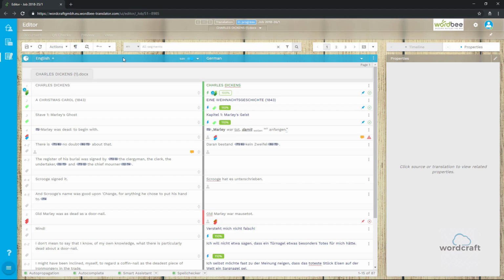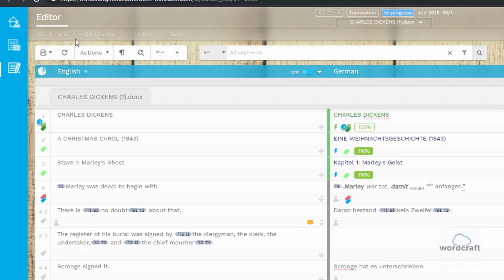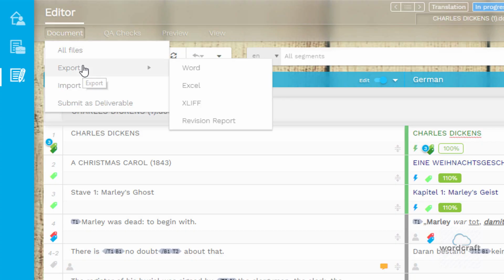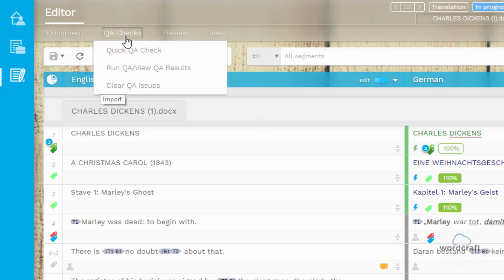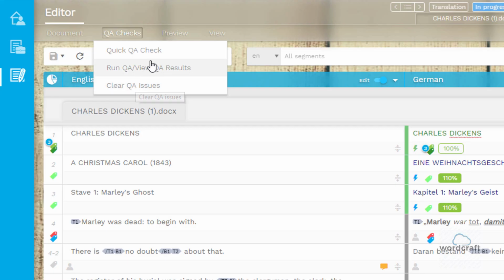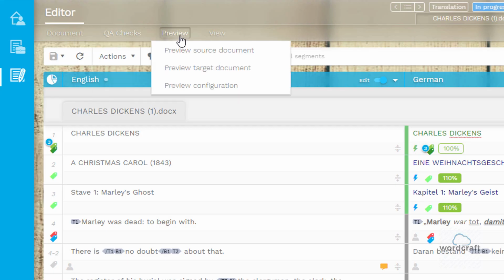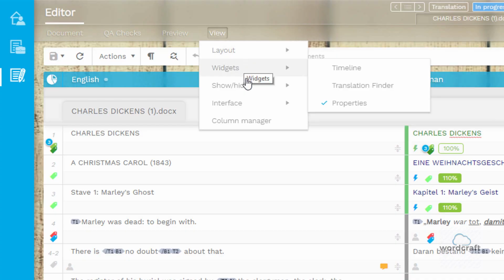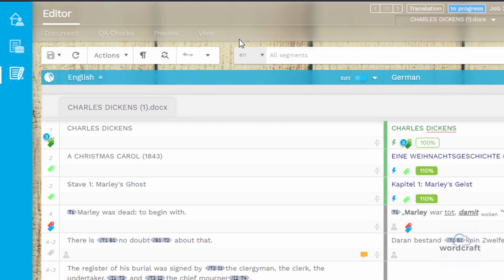Wordbee CAT Editor Tutorial Ep 20 CAT Editor Main Menu Overview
Get an overview of the CAT editor main menu and where to find each function.